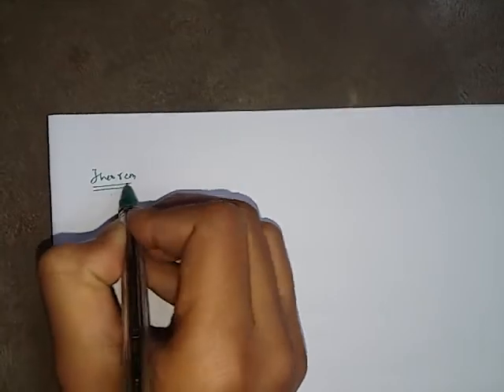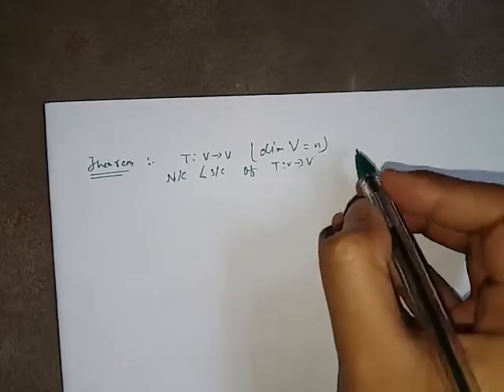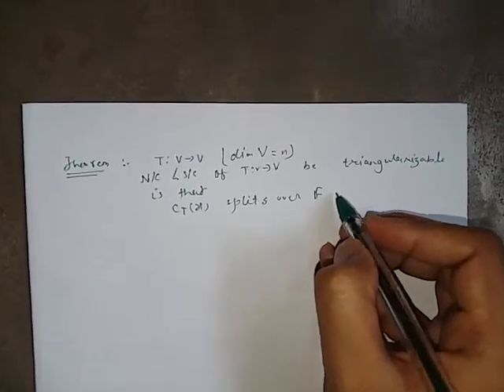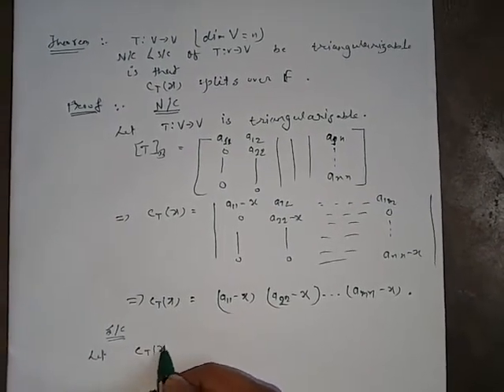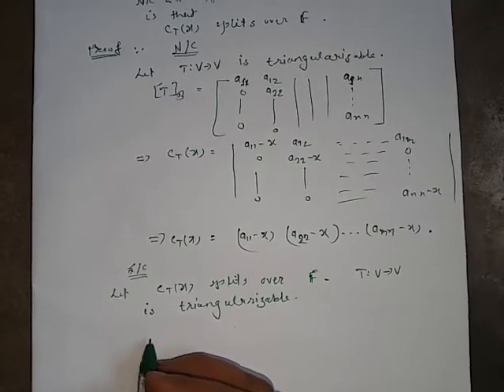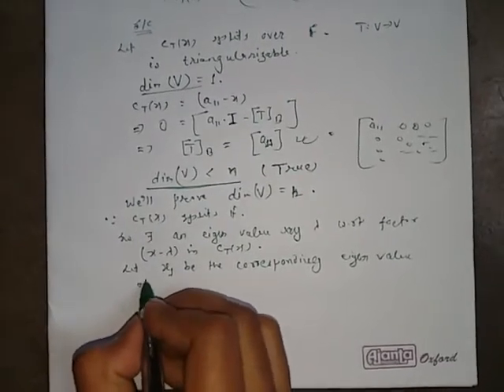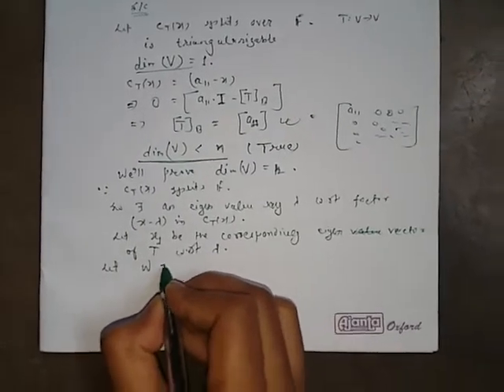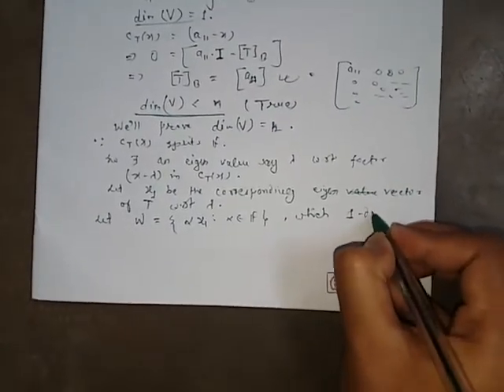Triangularizable linear operator || necessary & condition to be triangularizable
Necessary &sufficient condition of linear operator to be triangularizable is that the characteristic polynomial of T splits over the field.

{{ in 3:25 (correction)-- roots need not be distinct,it can repeat }}

Plz suggest me the topics u want to learn.